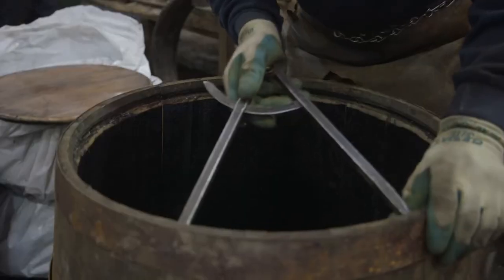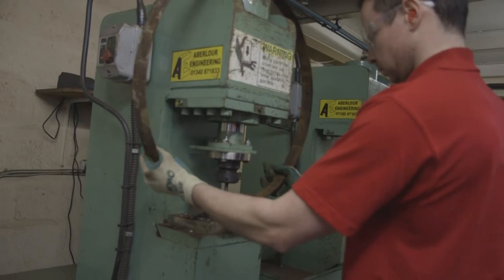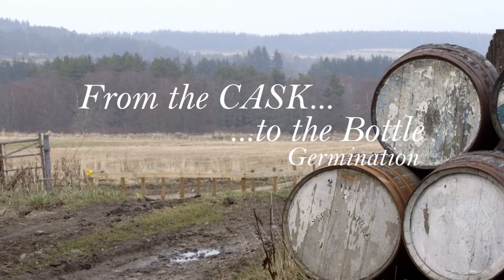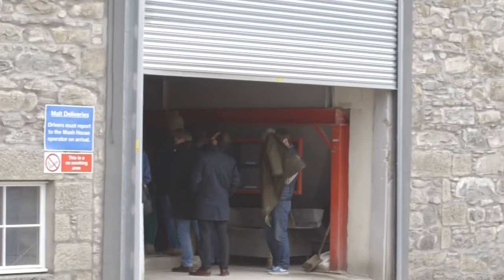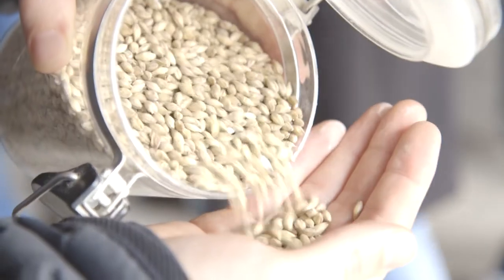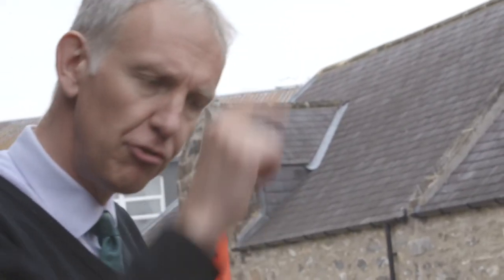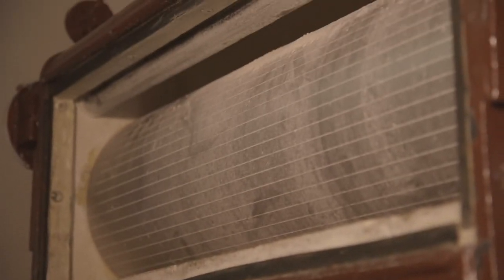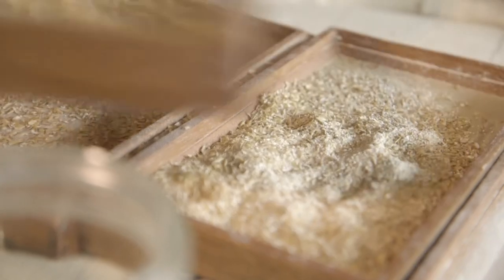From Cask to Bottle: Germination | INSEEC Wine & Spirit Institute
Recently, our MBA students in Spirits Marketing & Management went on a Speyside Tour with Colin Hampden-White, Editor of Whisky Quarterly.

In From Cask to Bottle, host Colin Hampden-White takes us through the stages of whiskey making, from the casks which add flavour and colour the whisky to the germination and fermentation stages.

Follow From Cask to Bottle as the secrets of producing a fine oak-aged scotch are revealed.